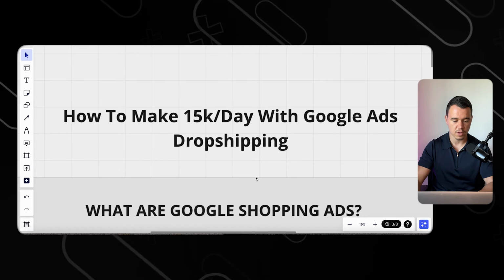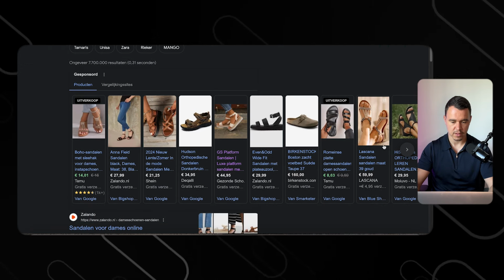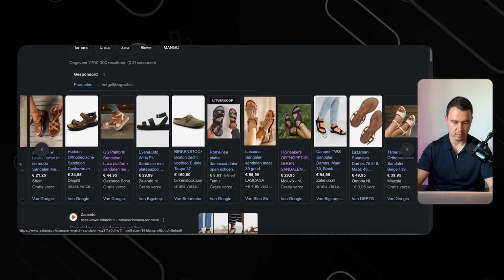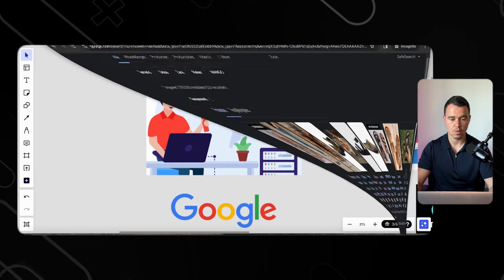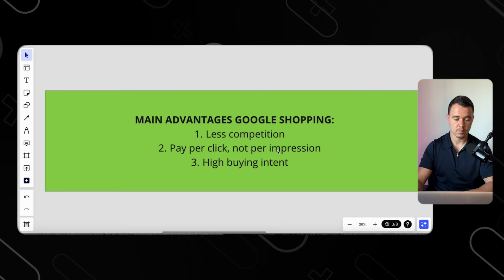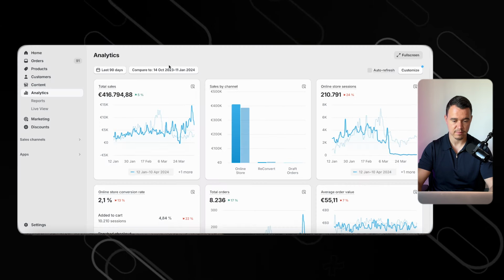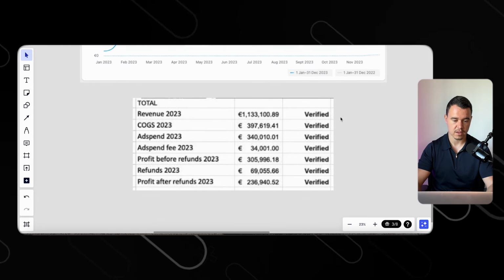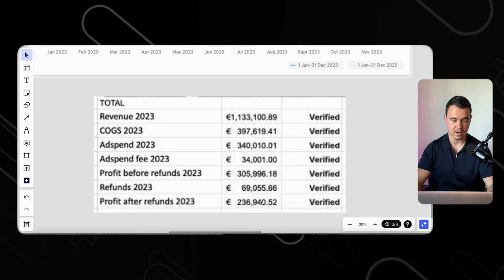How I make 15K/Day Shopify Dropshipping With Google Ads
📚 Join Freedom Achievers and Learn How To Make $1,000/Day With Google Ads Dropshipping